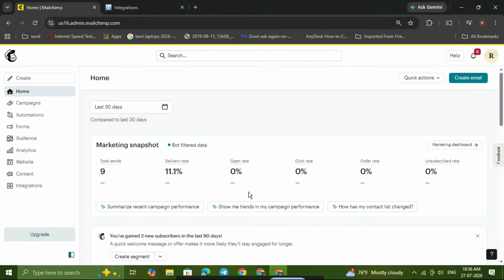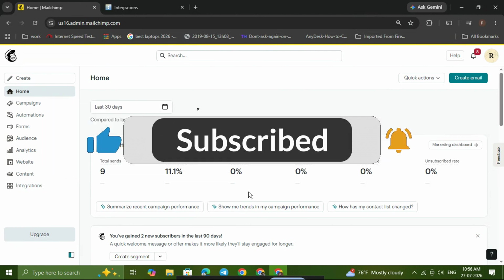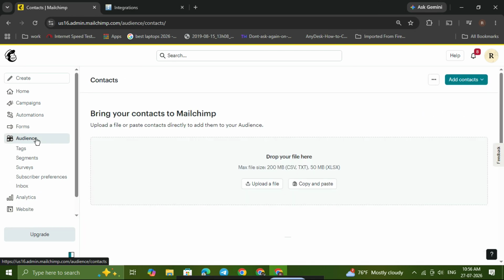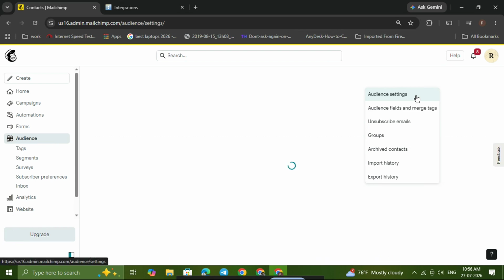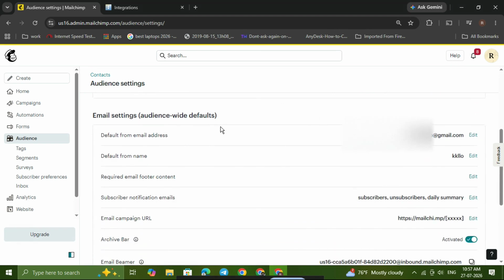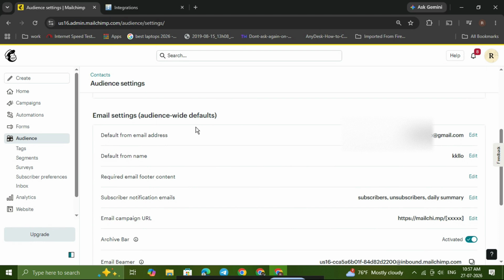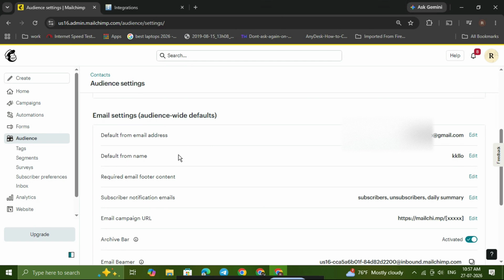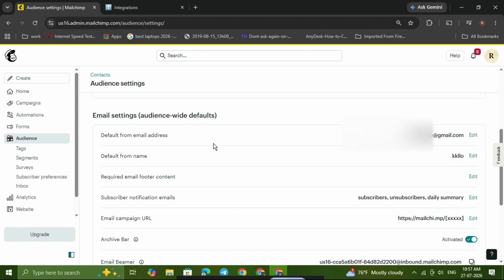How To Set Up Campaign Defaults In Mailchimp (Easy Guide)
Follow this quick guide to update your default email settings, improve consistency, and save time on future campaigns.

🕚Timestamps:
0:00 Introduction
0:24 Go To Mailchimp
0:34 Open Audience
0:44 Open The Three Dots Menu
0:52 Go To Audience Settings
1:01 Open Email Settings
1:11 Update Default From Email Address
1:28 Update Default From Name
1:43 Review And Save Your Changes
2:00 Outro

✍️What You'll Learn In This Video:
• How To Access Audience Settings In Mailchimp
• How To Find Email Settings For Campaign Defaults
• How To Change The Default From Name
• How To Save Consistent Sender Details For Campaigns
• How To Set Up Mailchimp Defaults For Faster Email Creation

💡Pro Tips:
• Use a branded sender name to make your emails easier to recognize
• Match your sender details with your brand for better consistency
• Double-check spelling before saving any audience settings
• Test a campaign after updating defaults to confirm everything looks right